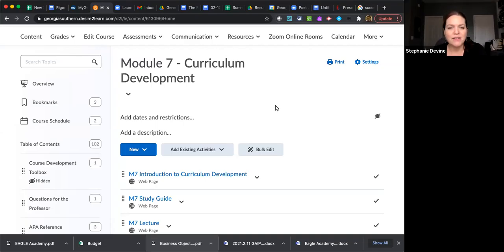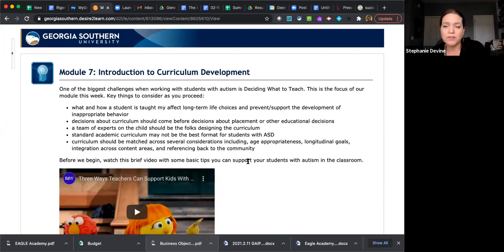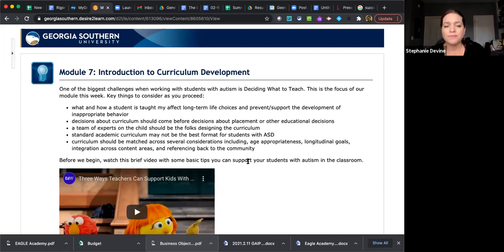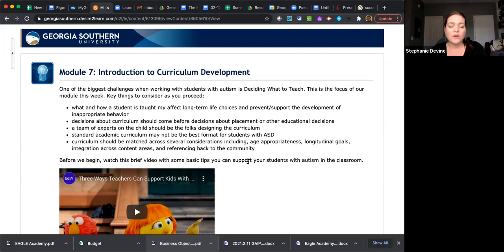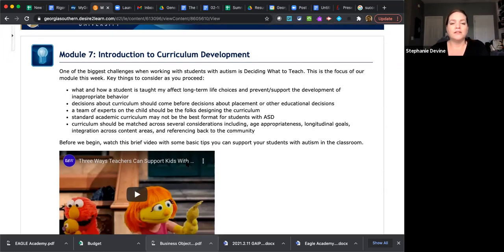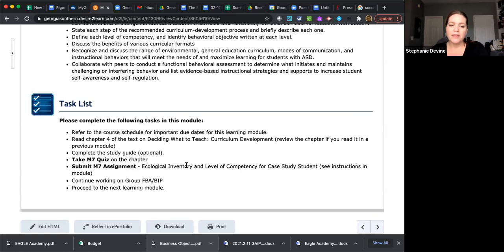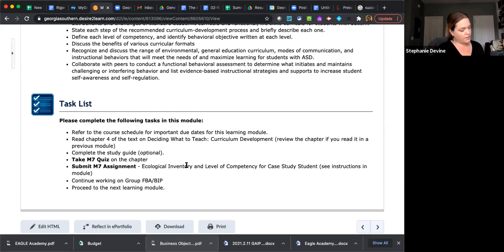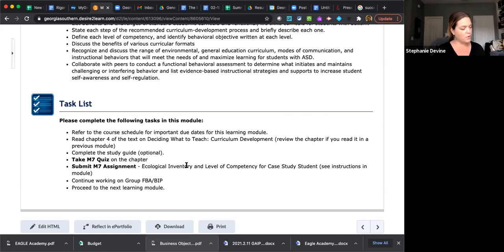SPED 8532 Module 7 Overview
Please watch for an overview of Module 7.